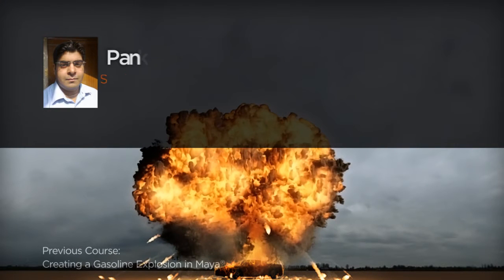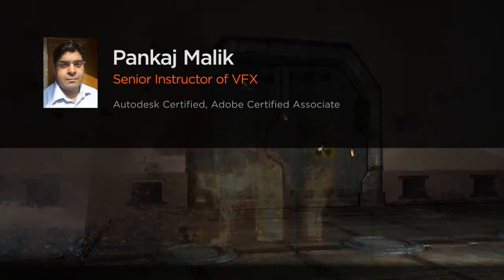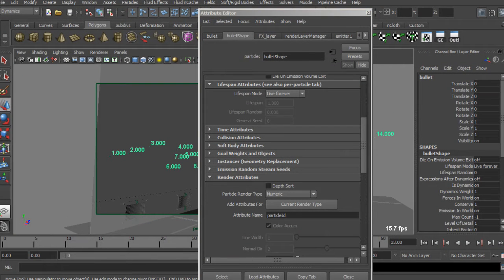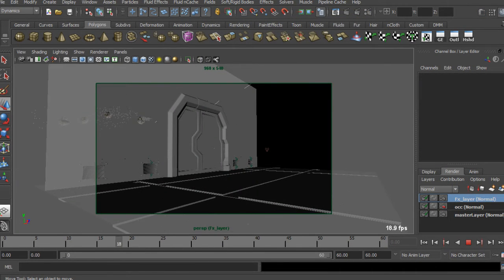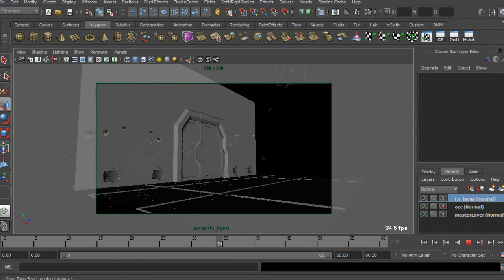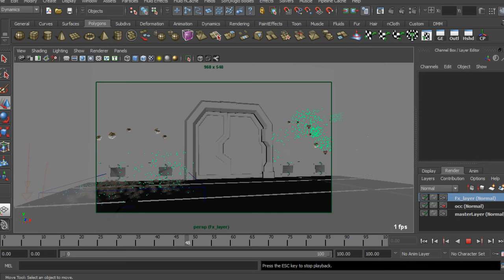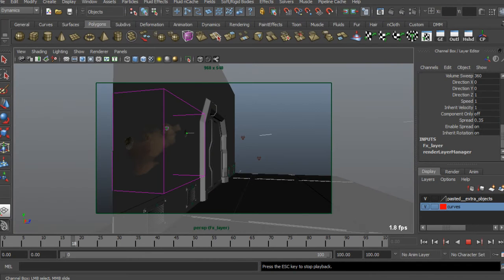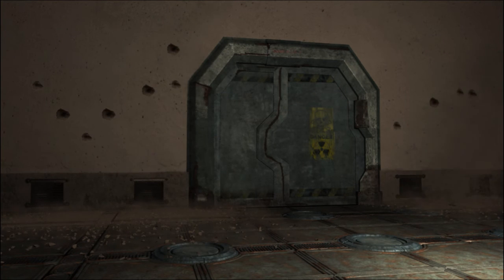Maya Tutorial Now Available: Creating Realistic Bullet Impact Dynamics